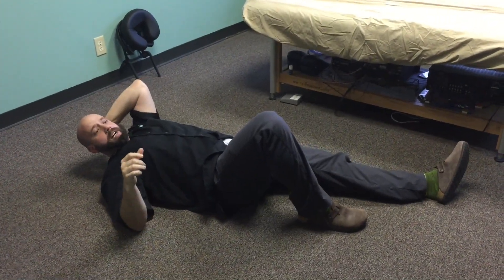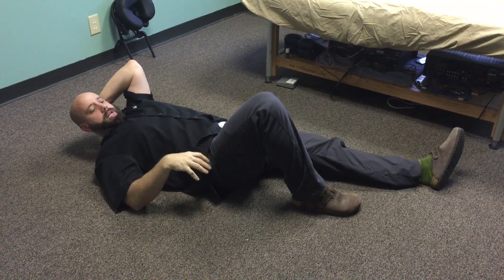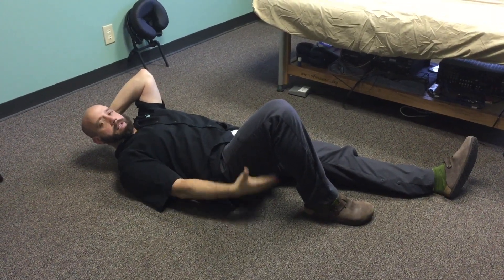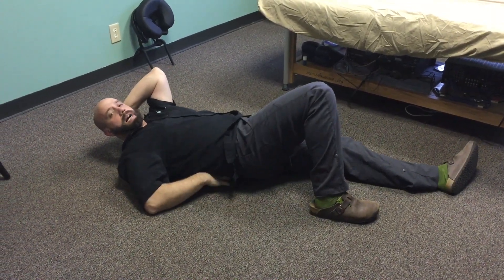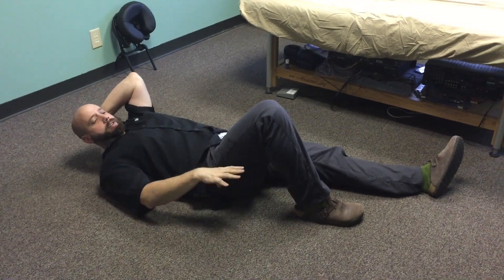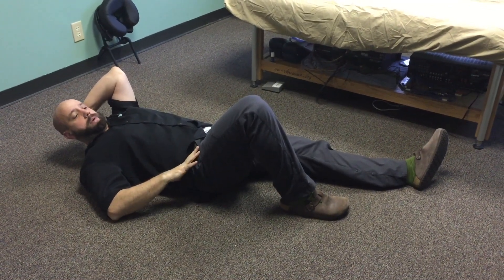Hip and low back integration exercise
Feldenkrais Hip/Pelvis Integrator can be used to get the hips and the low back working together. This is great to do if your back is feeling tight, hurts or if you want to warm up or cool down after any workout. This exercise will get the hamstring, glutes and low back firing in the right order so that you can perform your movements and walk and function more efficiently. Enjoy!